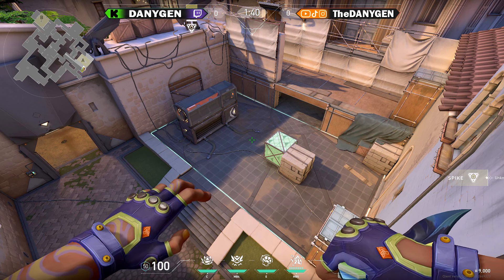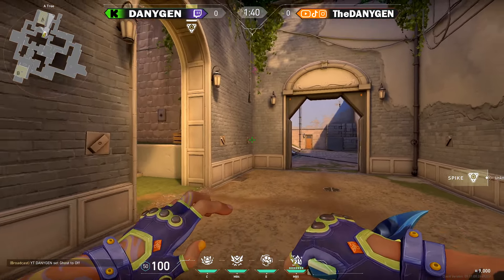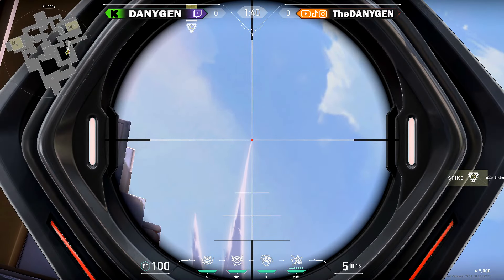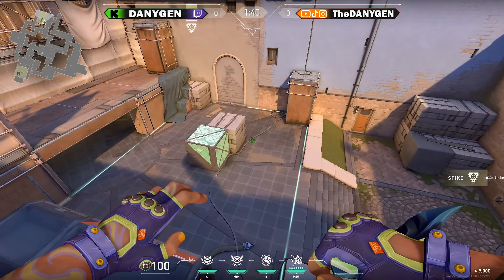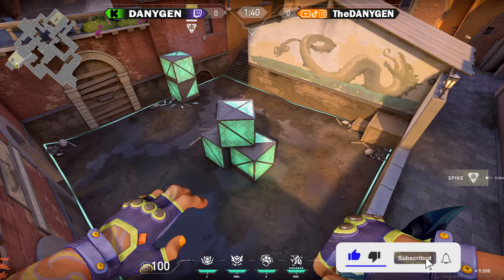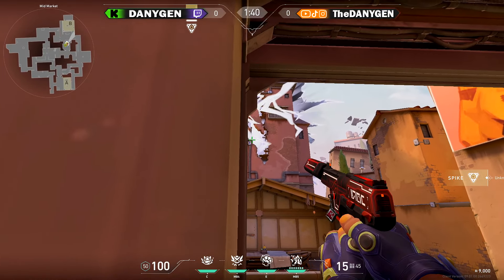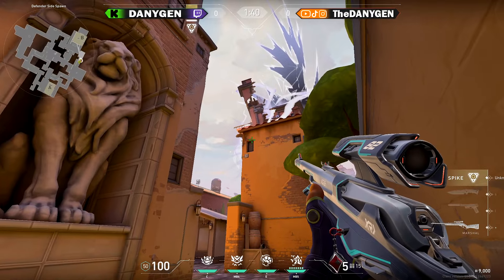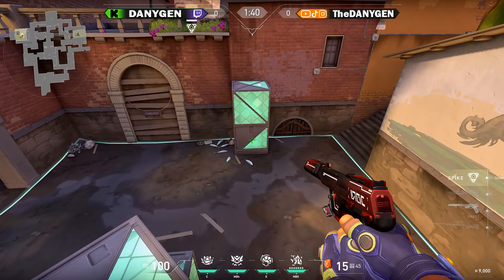Gekko Mosh Pit Post-Plant Lineups for Ascent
In todays valorant tutorial video I would like to show you default Gekko Mosh Pit Post-Plant Lineups for Ascent. You can try all of those easy to learn Gekko's molly lineups in your games and let me know whether they helped you to win you games ;) Gekko postplant for ascent. Gekko moshpit for ascent.

If you like our videos, please hit LIKE and SUBSCREBE as well ;)
We try our best to bring you the best and most unique videos, we hope you enjoy it!
⚙ BEST GAMING GEAR:

📂 US:
🖱 Best Gaming Mouse
⌨️ Best Gaming Keyboard

📂 EU:
🖱 Best Gaming Mouse
⌨️ Best Gaming Keyboard
💲 Think about your future and start Investing now!

Top 15 Split Gekko Post Plant Lineups | Gekko Lineups Ascent | Gekko Mosh Pit (Molly) Ascent
Valorant Gekko Ascent - Must Know Lineups
Gekko Mosh Pit LINEUPS Ep.2 "Ascent"
Ascent ! MVP! NEW AGENT GEKKO! 100T DERREK GEKKO VALORANT RANKED GAMEPLAY
BEST GEKKO LINEUPS FOR Ascent 2024
Gekko guide Ascent ft. Eminem
The Best Gekko Lineups For Ascent
Essential Gekko Lineups for Ascent
Gekko lineups Ascent
Gekko molly Ascent
Gekko postplant Ascent
Gekko postplant molly Ascent
Gekko lineups Ascent
Gekko lineup Ascent
Gekko Ascent
Gekko mosh pit Ascent